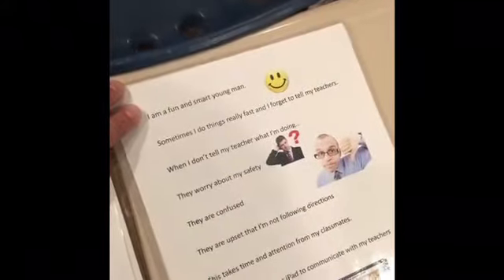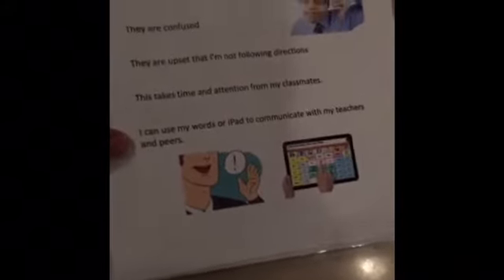Noah Arroyo - Sped 501 Technology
Instructional video modeling two strategies, which are discrete trial training and social stories